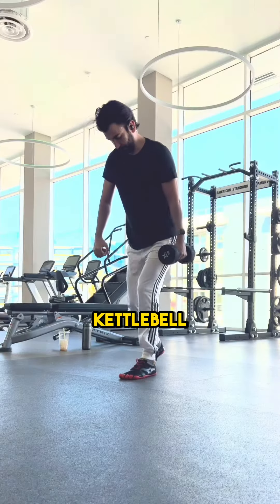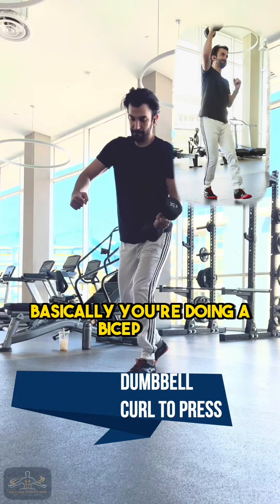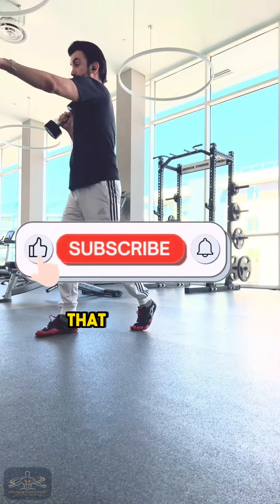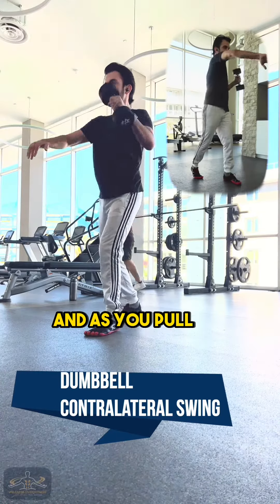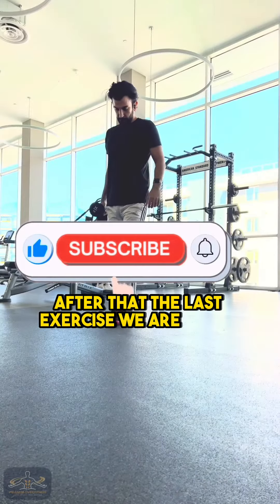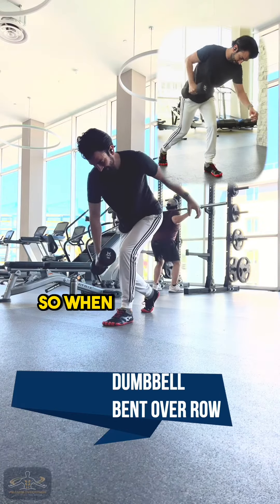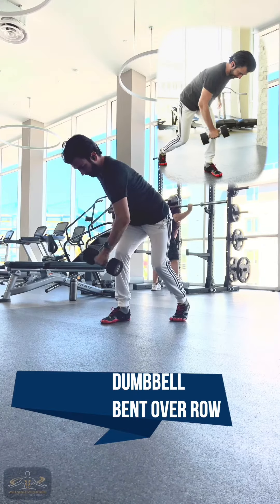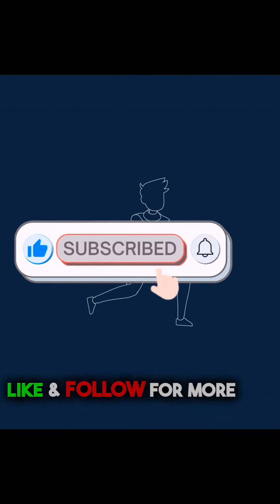Dynamic Full Body Workout With A Dumbbell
In this video I will show you 3 exercises that you can do at home with only a single dumbbell and create your own 15 minute micro workout. This workout will make you stronger, help you to improve stability, have a better posture and learn about rotational movement in less than 15 minutes!
Try these exercises back to back and do them 3 rounds for a full body workout in under 15 minute workout to get stronger and Move Better and Look Taller.
00:08 Curl to Press
00:32 Contra Lateral Swing
01:06 Bent Over Row